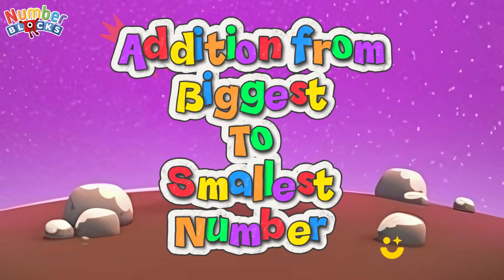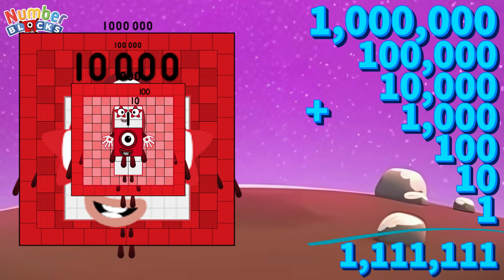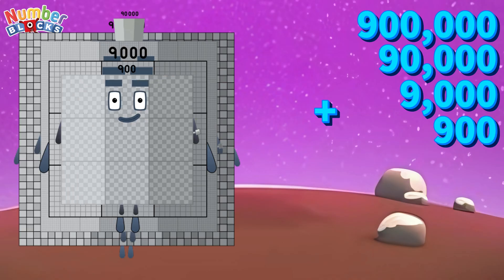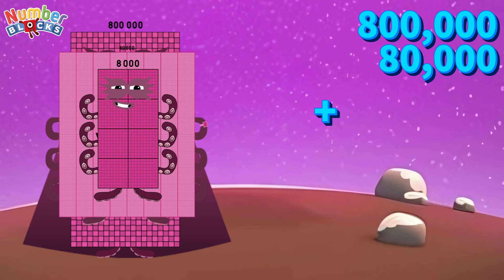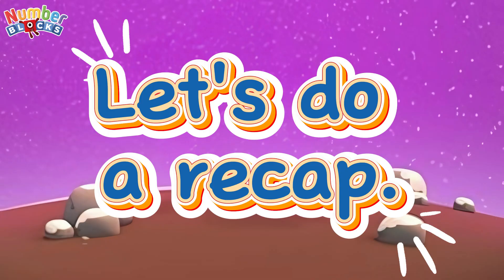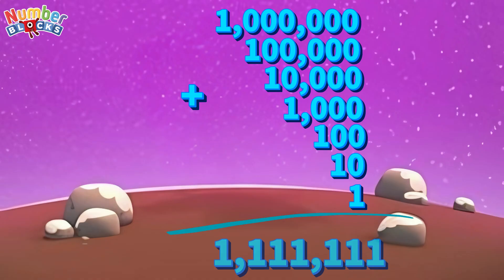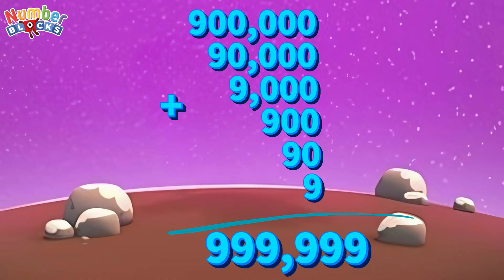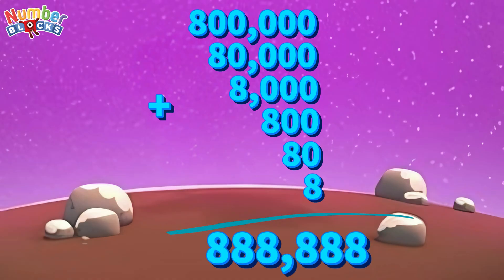NUMBERBLOCKS ADDITION FROM BIGGEST TO SMALLEST NUMBER | LEARN TO COUNT | LEARNINGBLOCKS_ID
Today, join me and let's learn to add from biggest to smallest number. Always remember, learning maths is easy and fun with numberblocks.